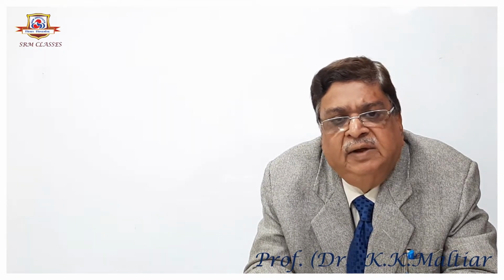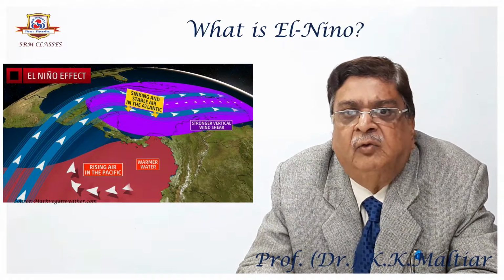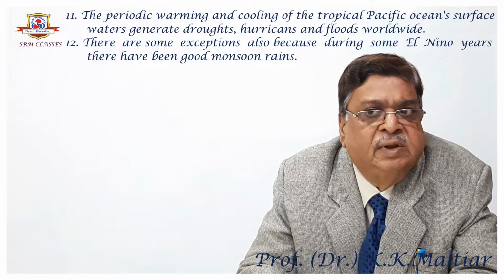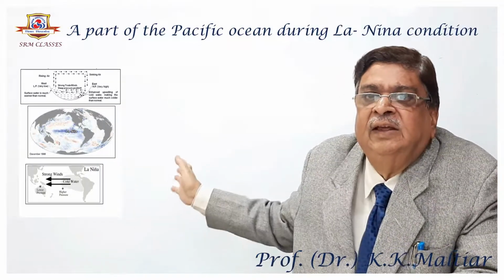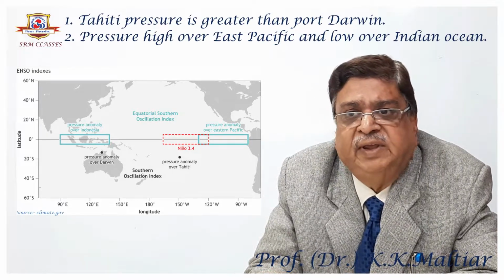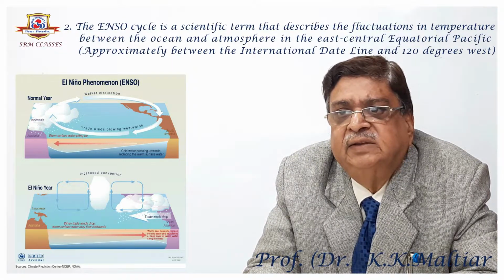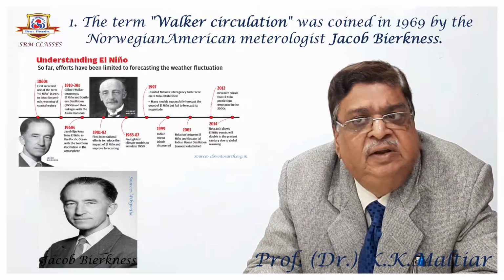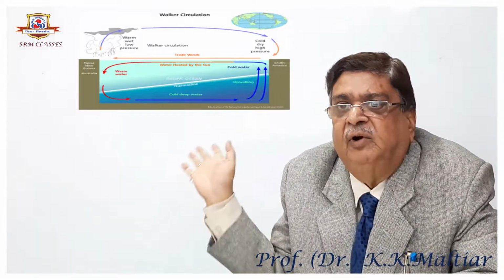Origin and Mechanism of Indian Monsoon Part - III by Prof.(Dr.) K. K. Maltiar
Origin and Mechanism of Indian Monsoon La - Nina and El - Nino Concept  (English Version)